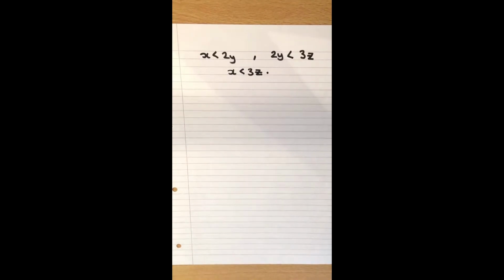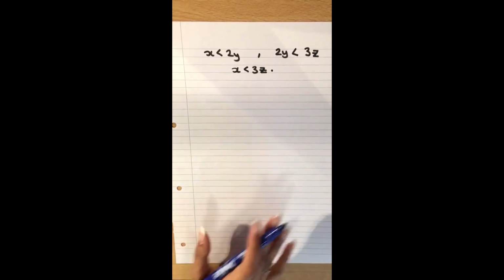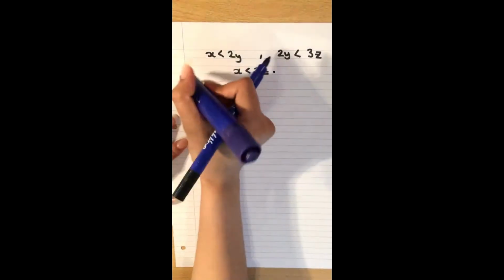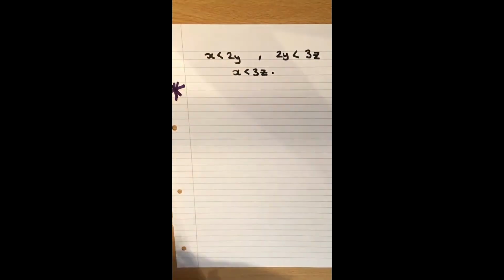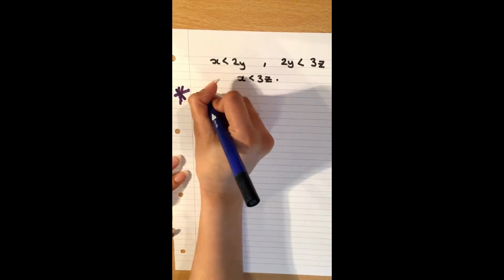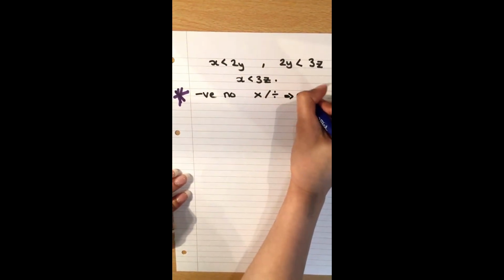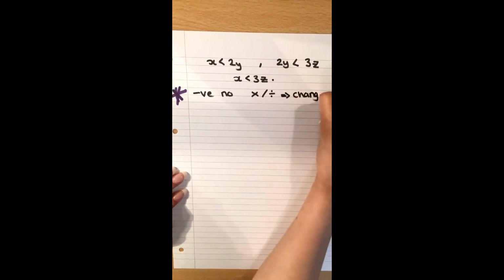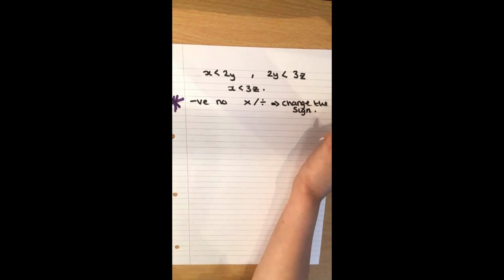Maths Tutorial - Basic properties of Inequalities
Inequalities 1